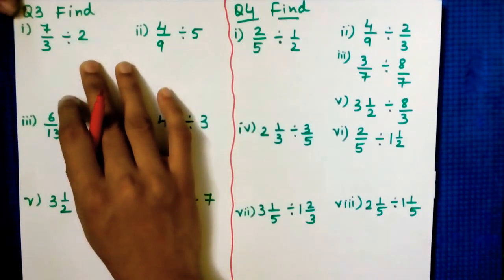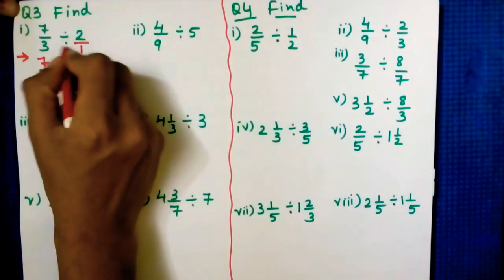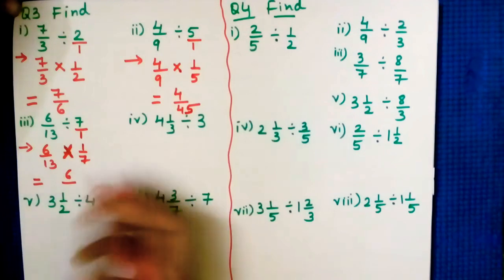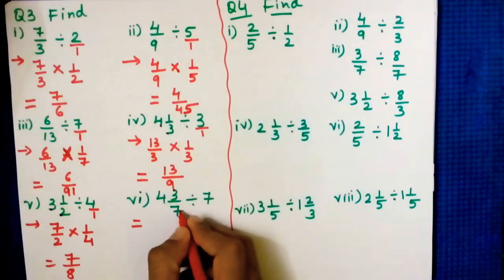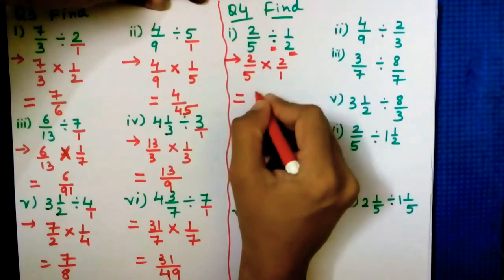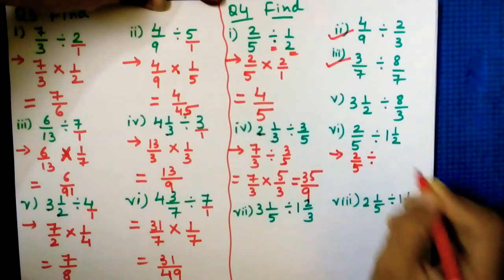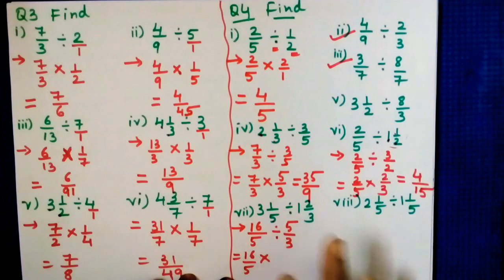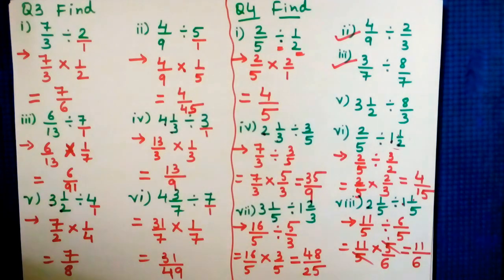CLASS VII - MATHS - NCERT Ls. 2 Fractions and Decimals - Q.3 , Q.4 - EX 2.4 -